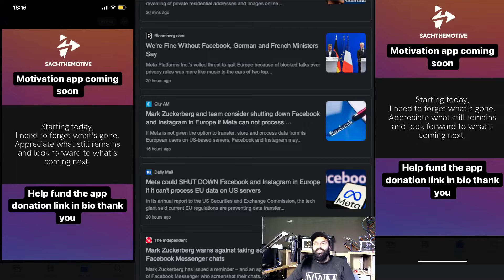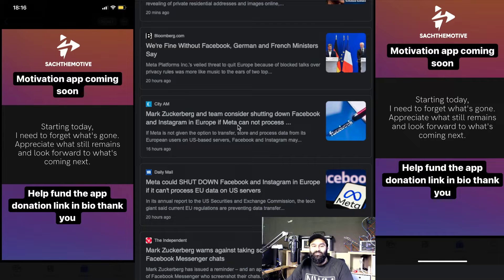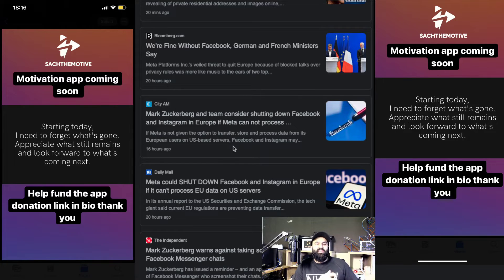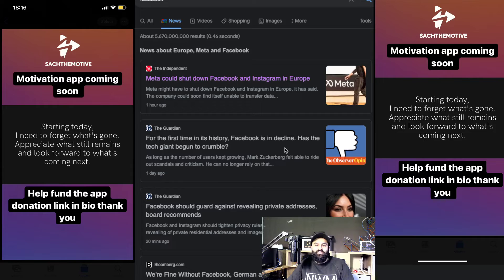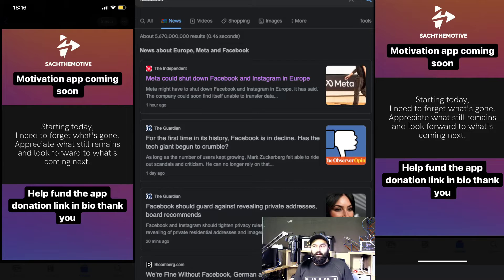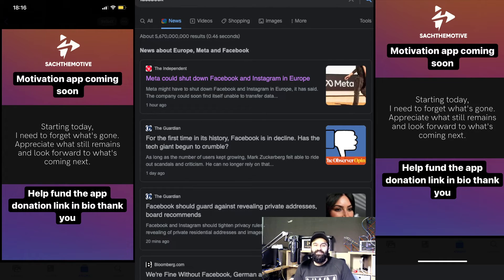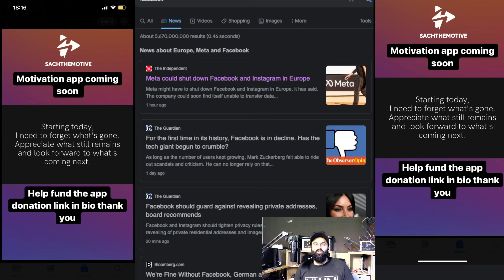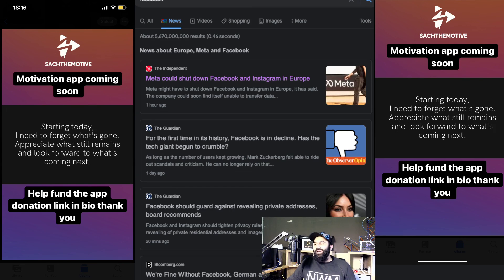Facebook and instagram might shut down in Europe 😱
what starts will one day end could this be the end of Facebook and instagram ?